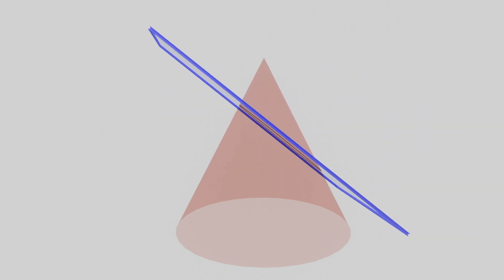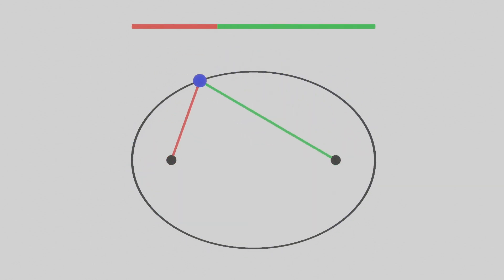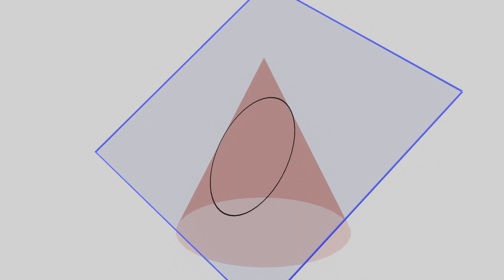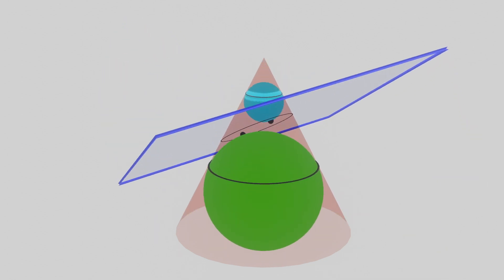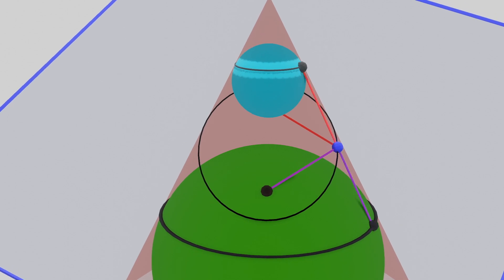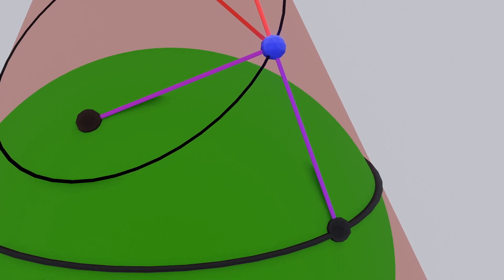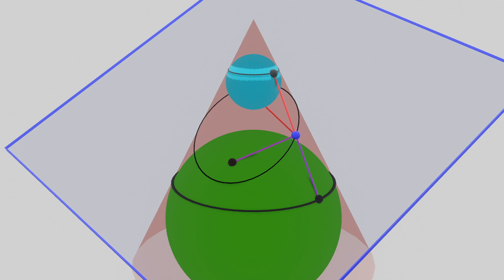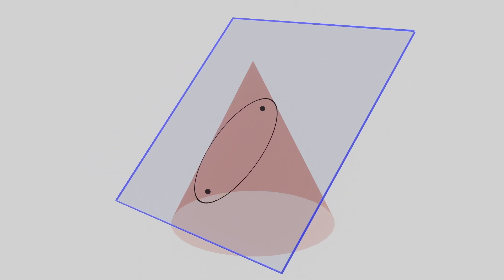Slicing Cones gives you Ellipses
A video made as part of a project for MATD10 at UTSC. Blender is used to animate this proof.